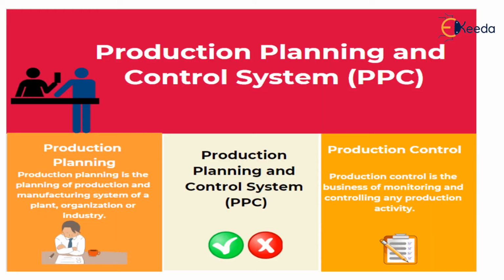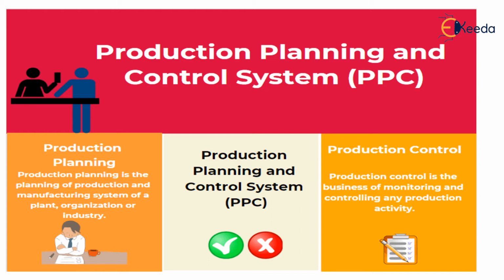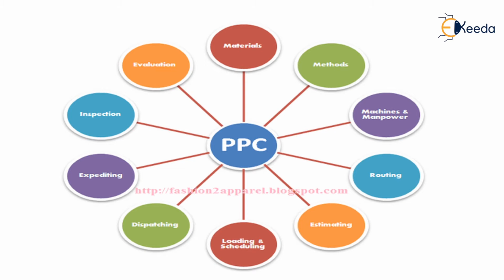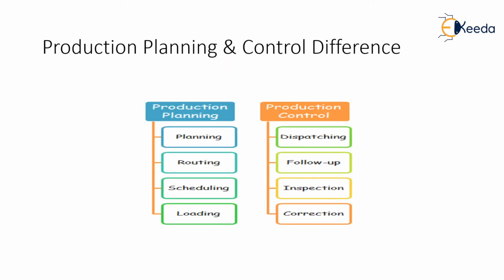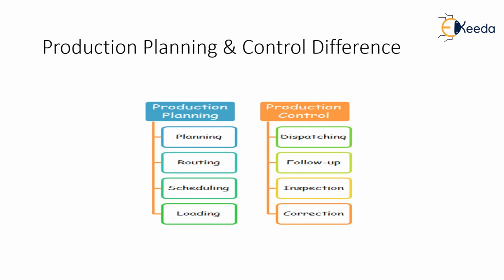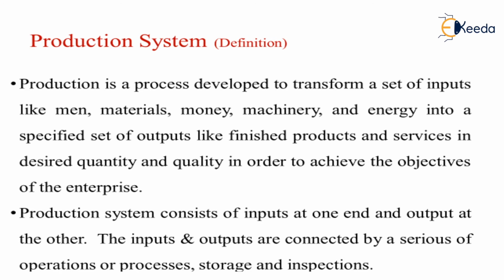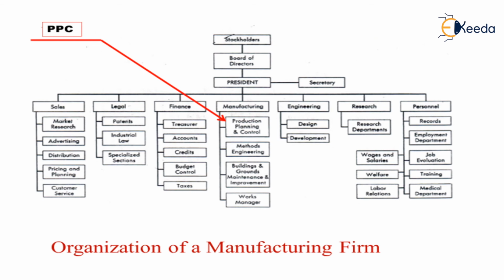Manufacturing Systems - Concepts of PPC - Production Planning and Control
Subject - Production Planning and Control

Video Name - Manufacturing Systems

Chapter - Concepts of PPC

Faculty - Prof. Siddhartha Yadav

Access the Complete Playlist of Subject Production Planning and Control -

Happy Learning!